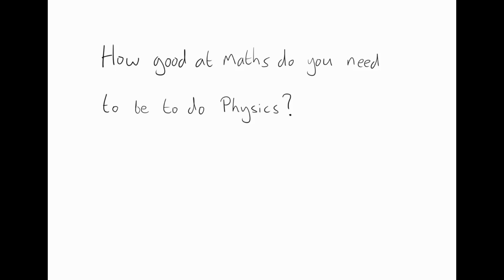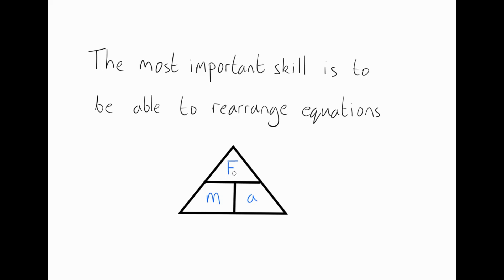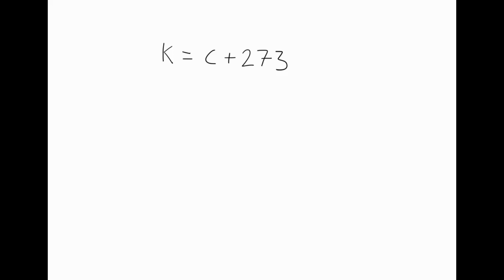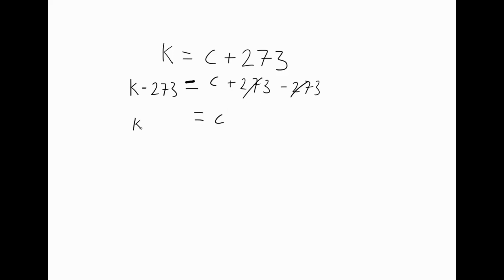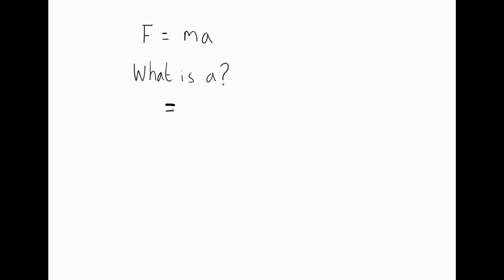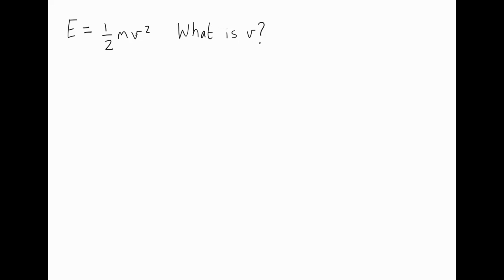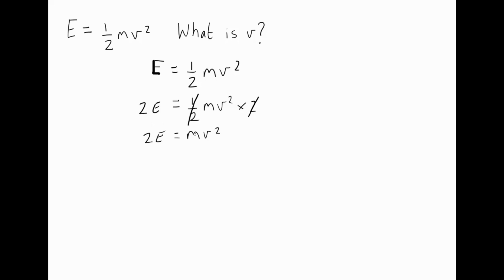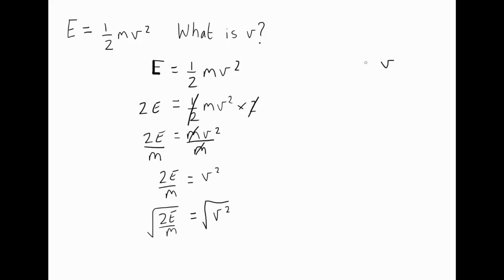Maths Skills for GCSE Physics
Learn how to rearrange equations in just a few minutes